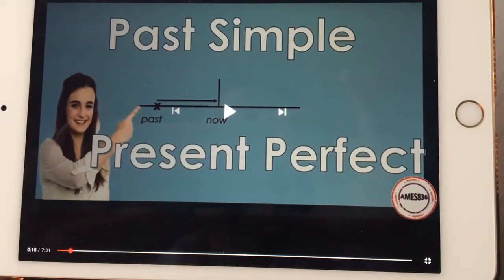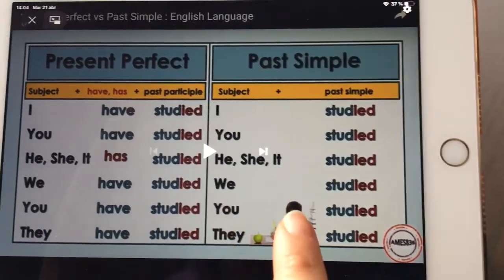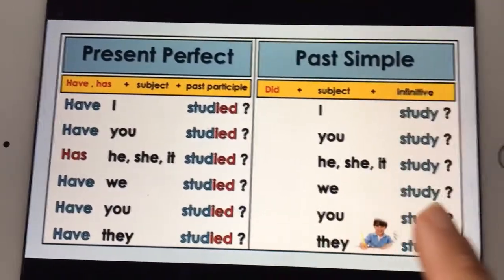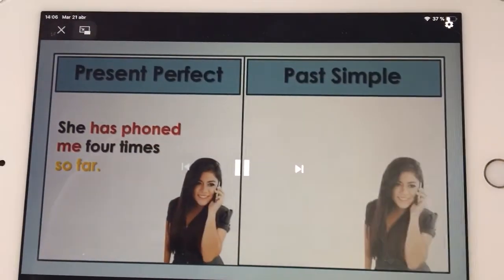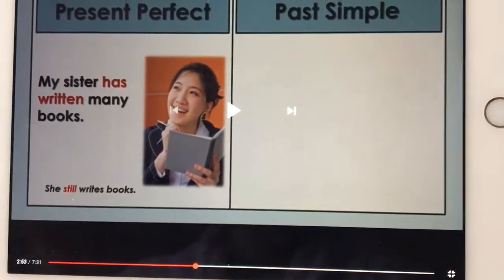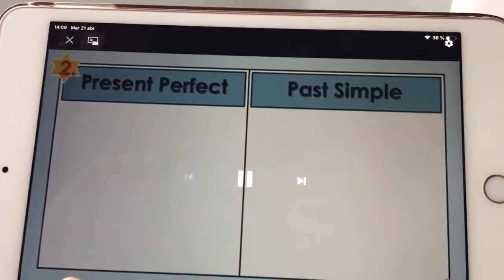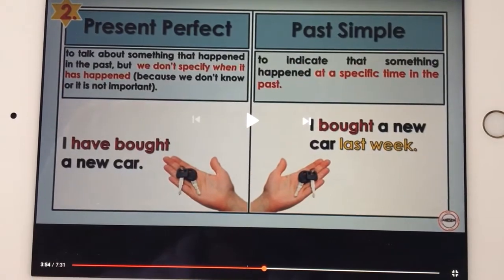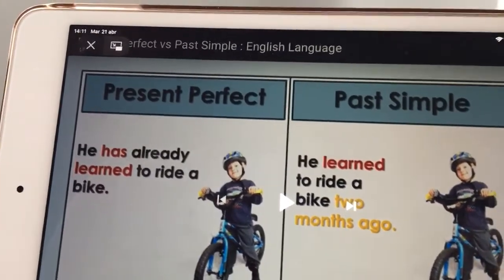AEA1CE3F 9FE1 4184 91B7 90588A27EC99